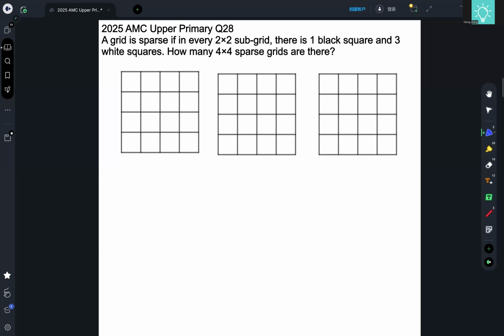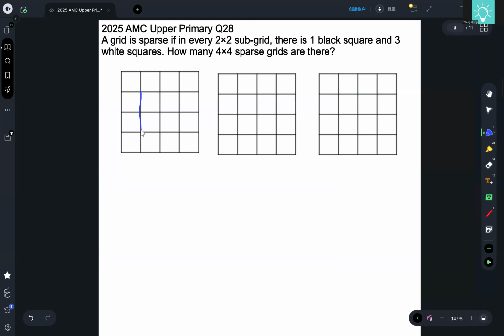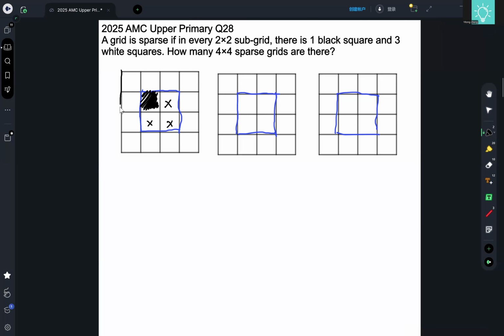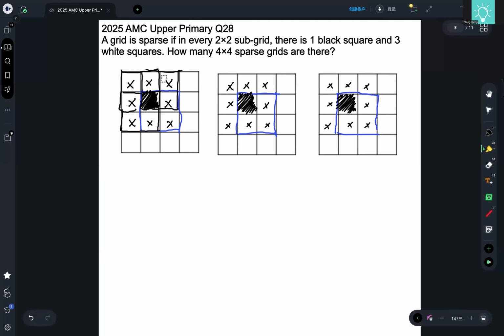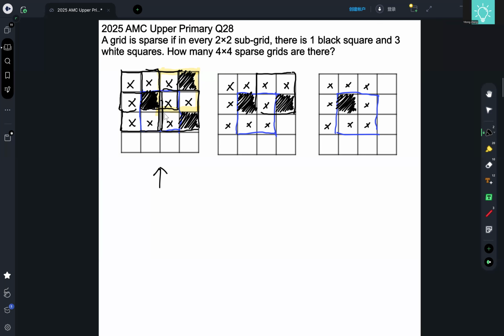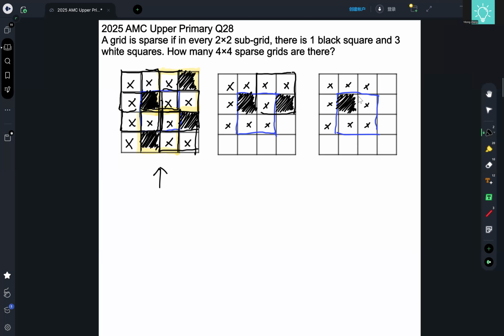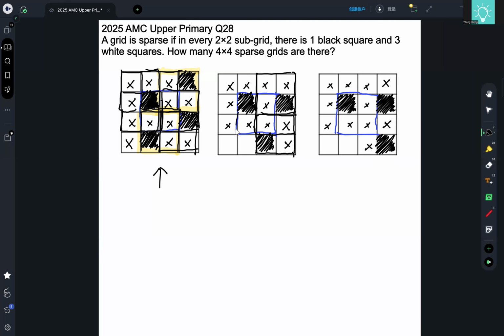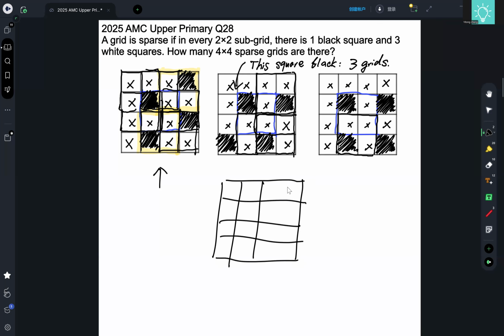2025 Australian Mathematics Competition Upper Primary Q28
Solution to Q28 of the Upper Primary Paper (Year 5-6) of the 2025 Australian Mathematics Competition